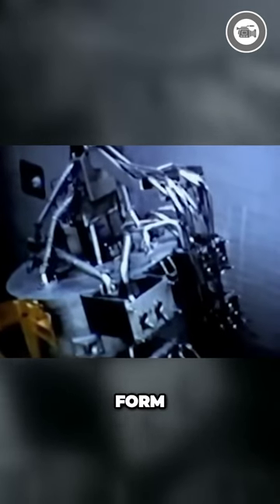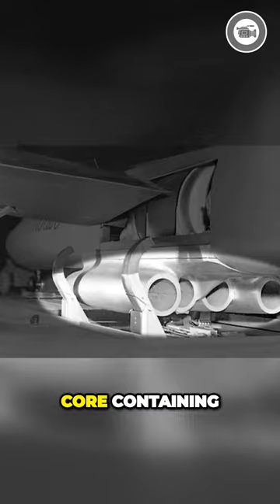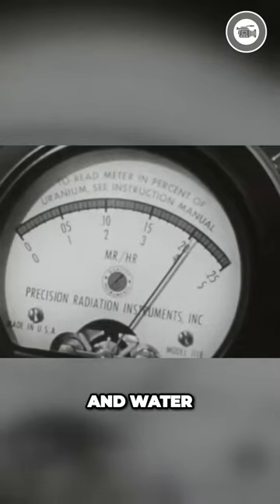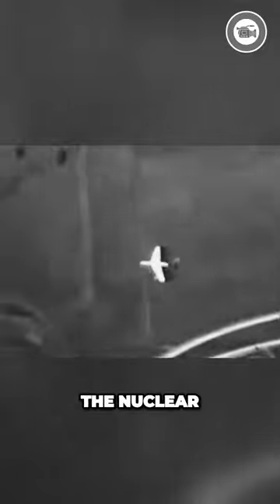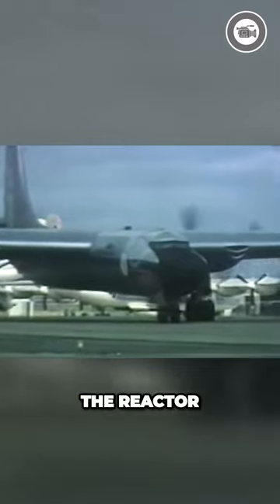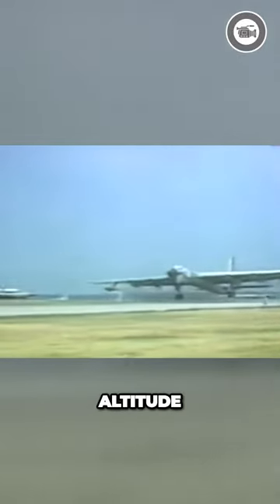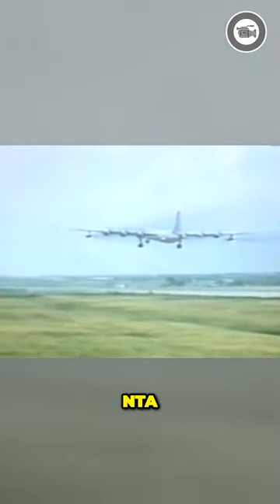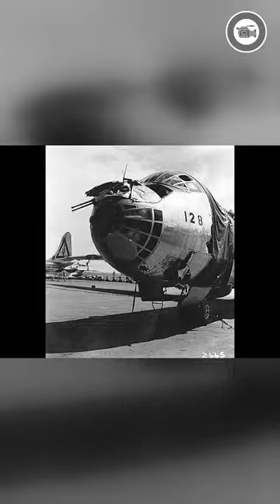Revolutionary Nuclear Powered Engines